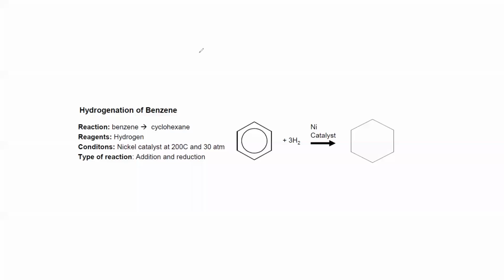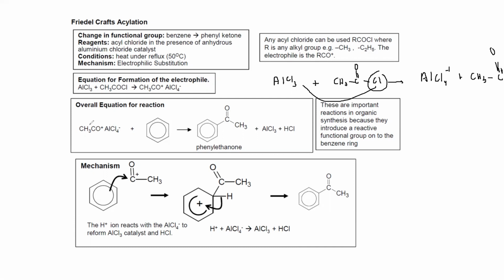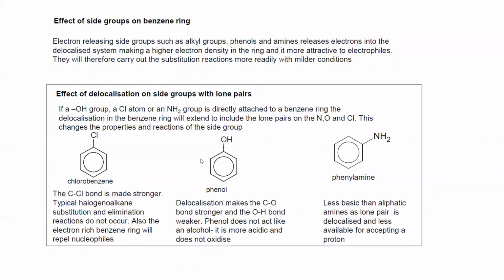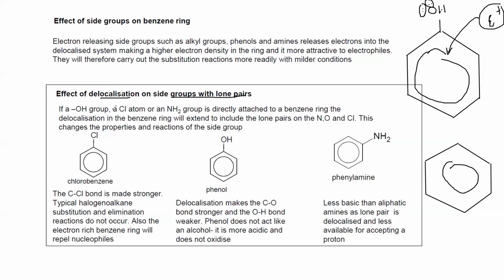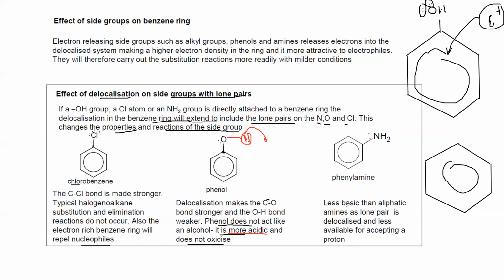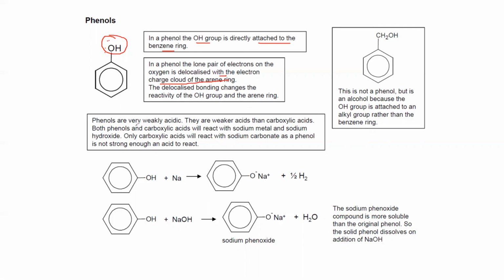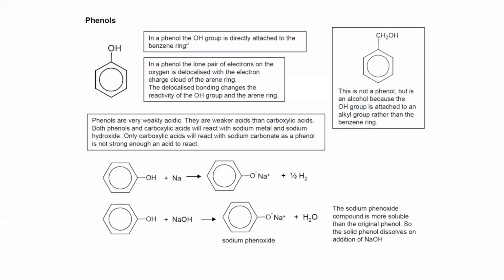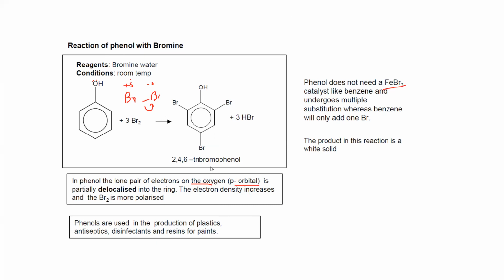Reactions of benzene and phenol A2 Chemistry Unit 5 lesson 8 part b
Reactions of benzene and phenol